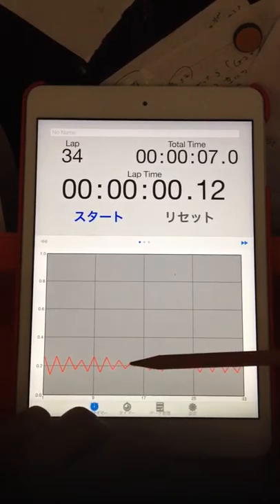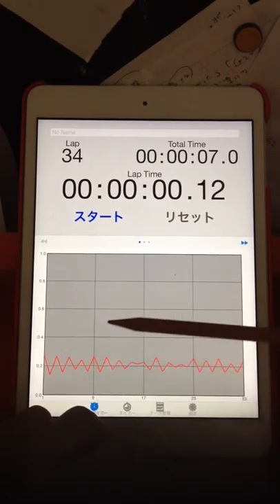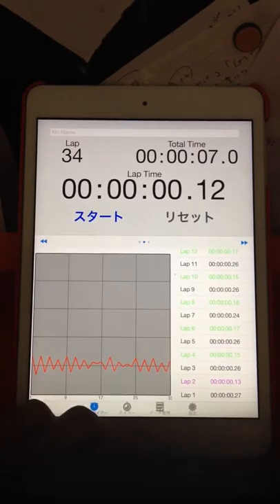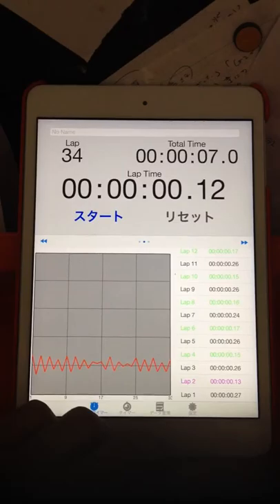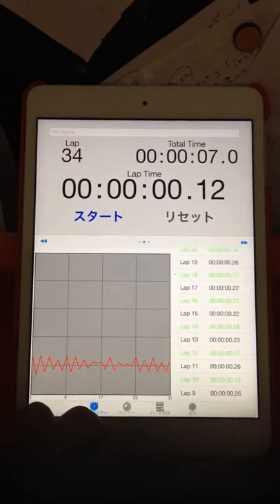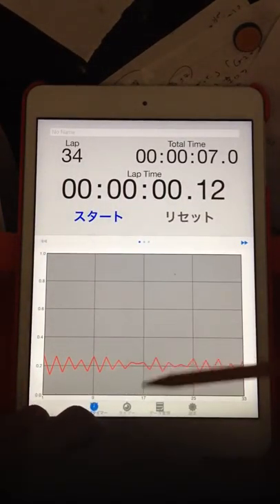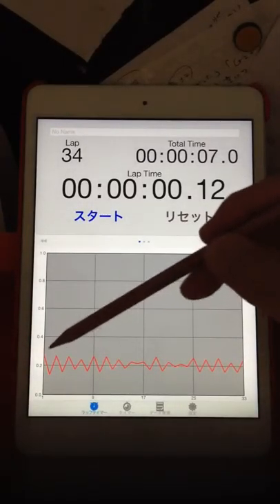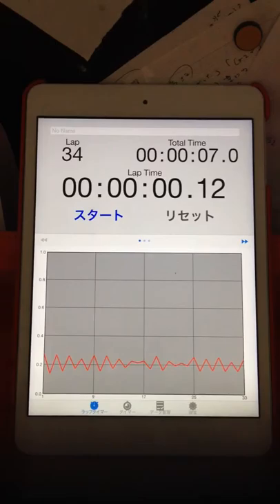2015.08.06 "every morning experiment on timing progression" by Aratori